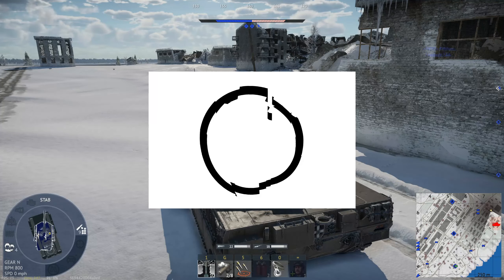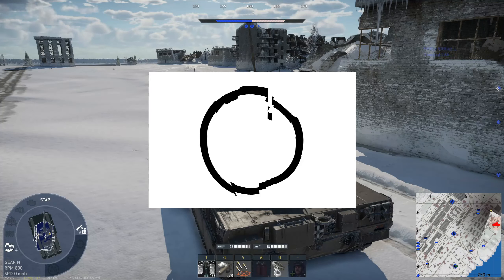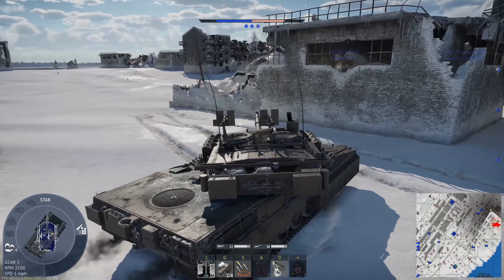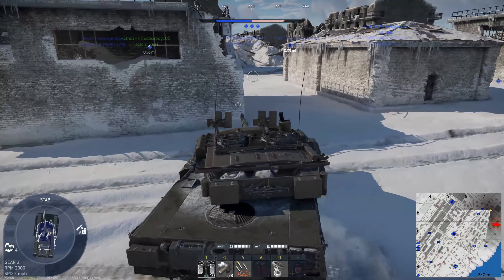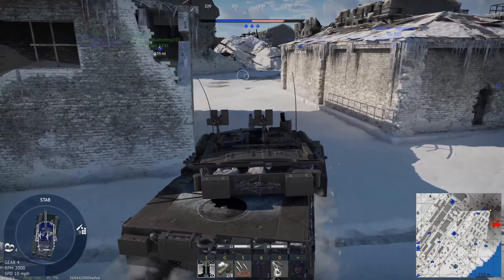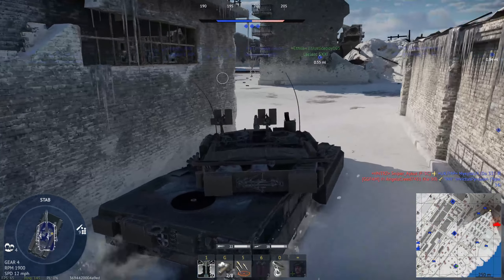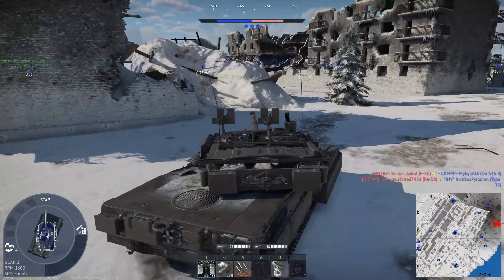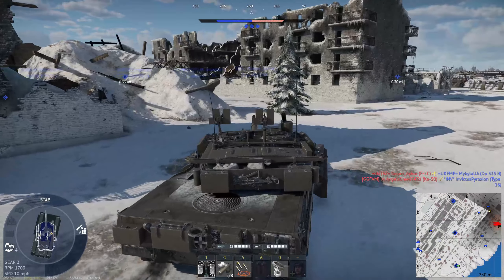making fun of t-90 reverse speed - War Thunder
just a small short funny meme clip of me and my friend poking fun at the slow reverse speed of the t90 lol nothing much